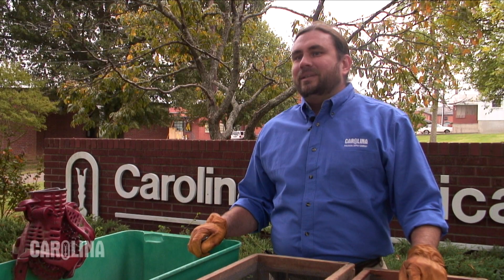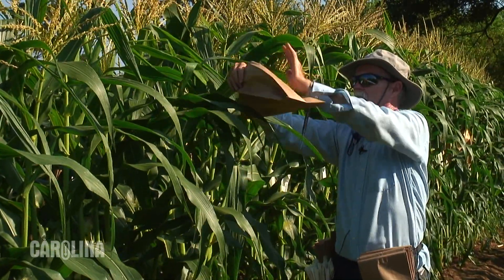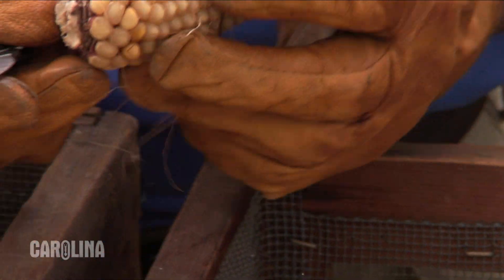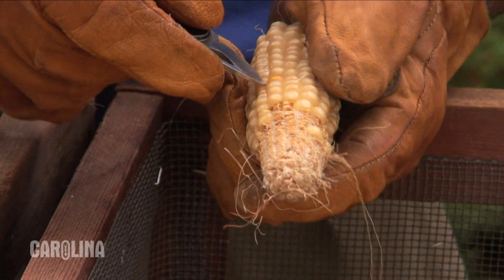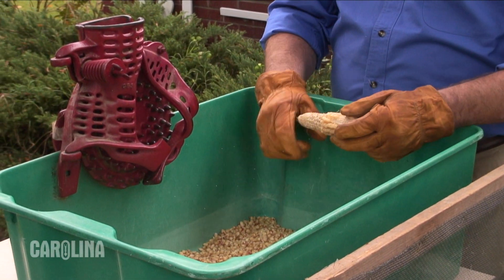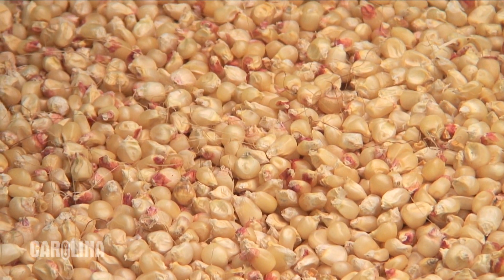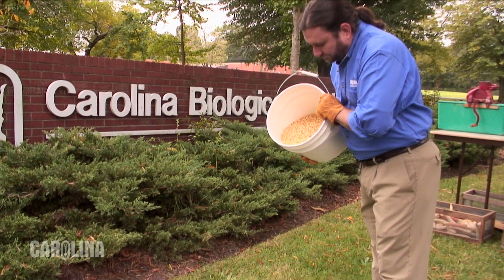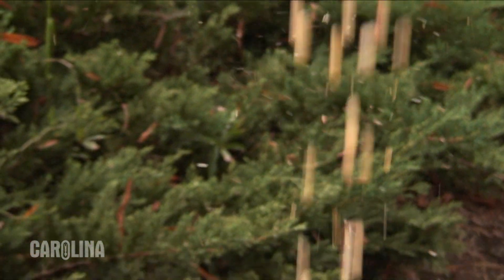Carolina's Genetic Corn: Part 3 - Preparing the Seeds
Part 3 of a 4 part series, watch and learn how we prepare the seeds of our genetic corn for use with genetics studies in your classroom. Carolina Biological first sold corn ears for teaching genetics in 1957. Today, Carolina is the only North American company that grows genetic corn ears and seed for science education. Genetic corn is an easy to use model specimen for Mendelian genetics that last for years when properly cared for.